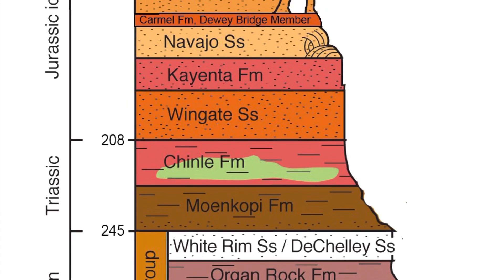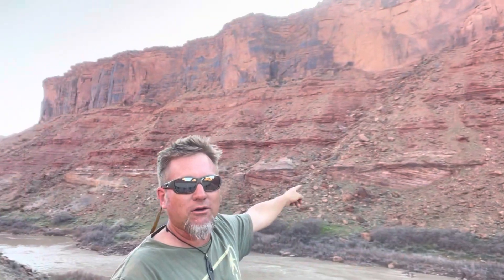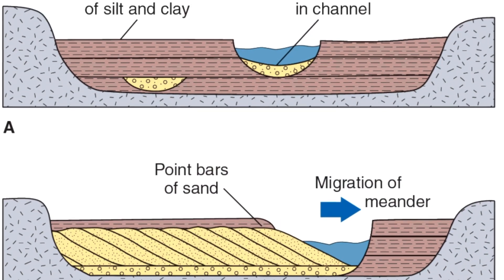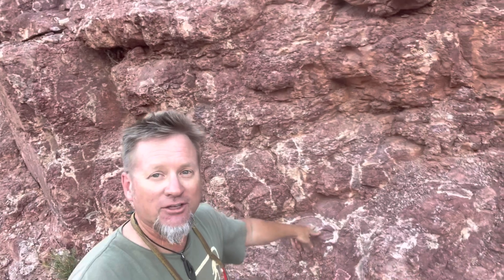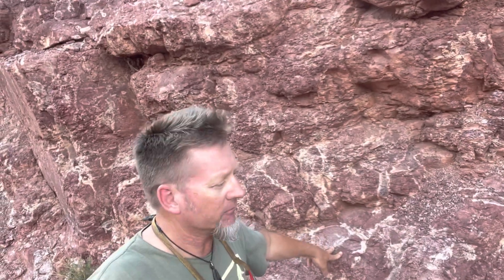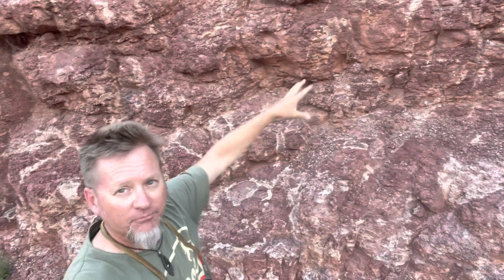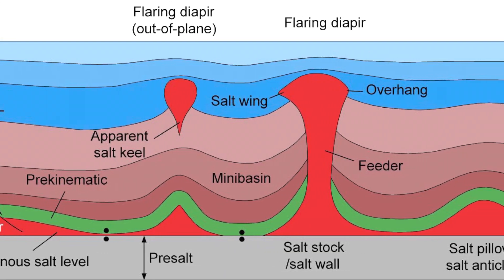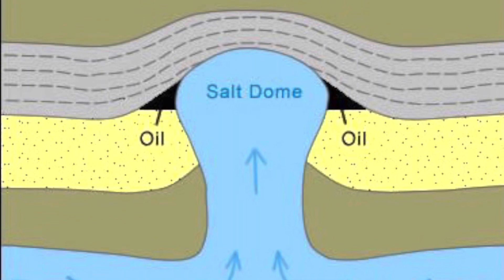Halokinesis! Triassic crawfish burrows and Tabasco sauce (The salt diapir connection)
Halo (salt) kinesis (movement). There’s a surprising connection between Triassic deposits around Moab, Utah, the burrowing crayfish that lived there 230 million years ago, subsurface salt movement, and Tabasco sauce! How?! Watch this video to find out, then go grab some gumbo or etouffee with some friends to celebrate and share your newfound knowledge!!